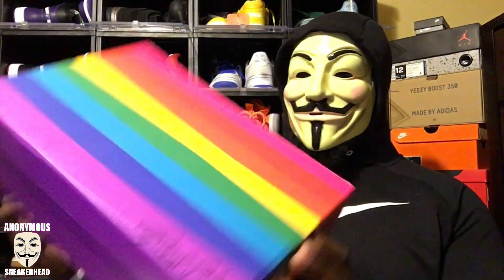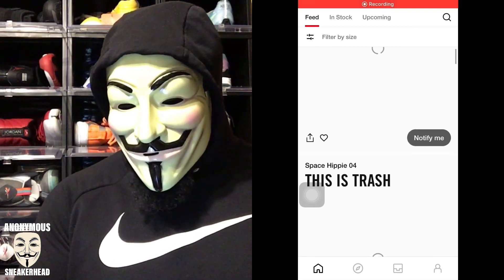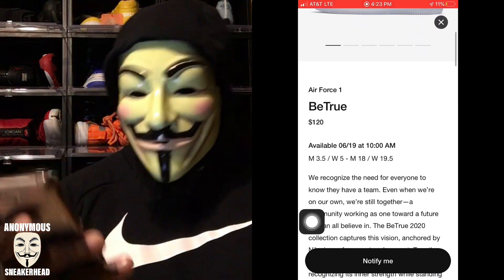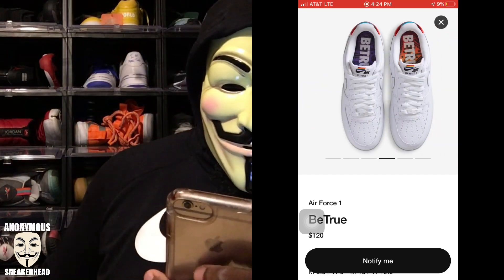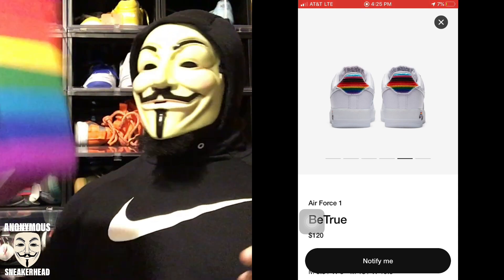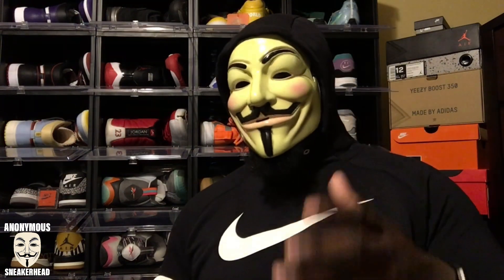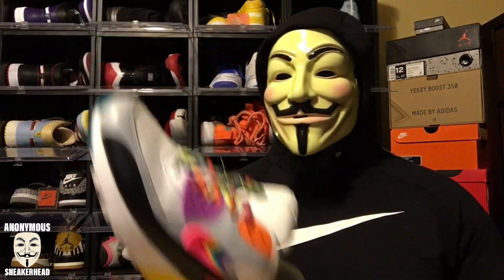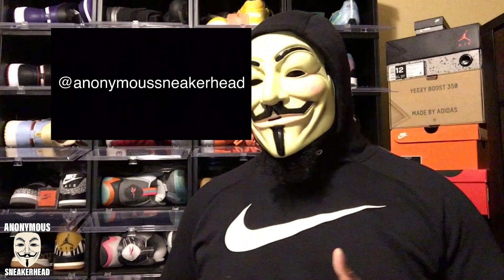First Look at the Nike Be True 2020 Collection!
How do you feel about this years be true collection?

IT’S ALL ABOUT THE SNEAKERS!